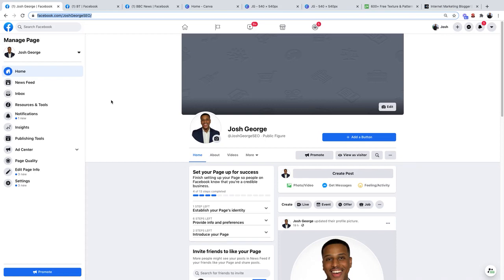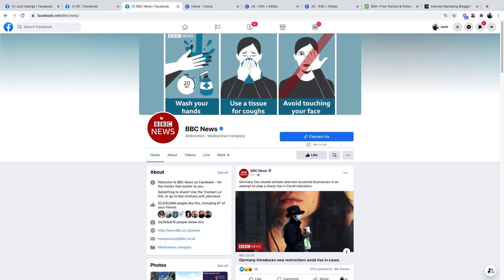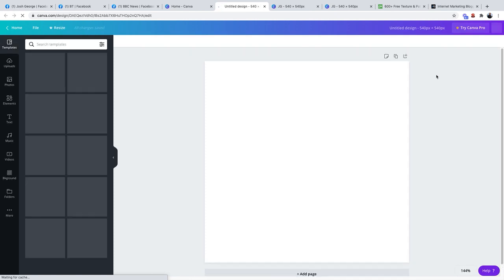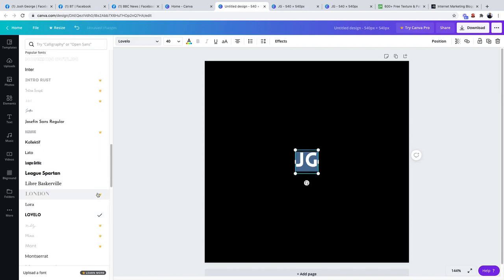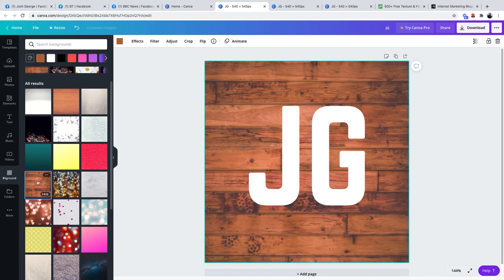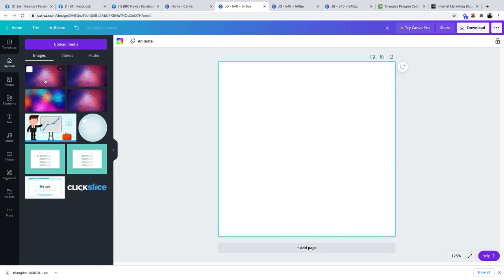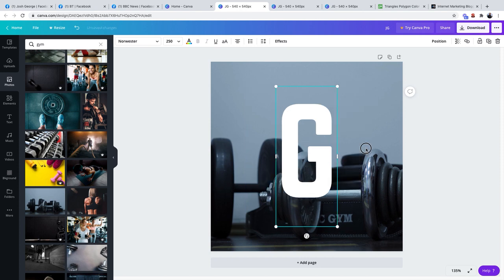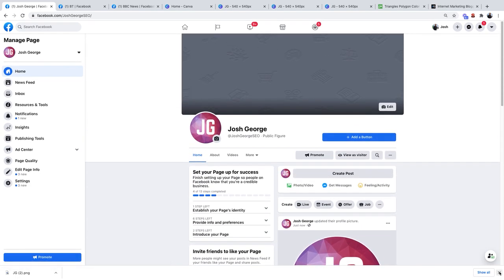05 How to Create a Facebook Profile Image